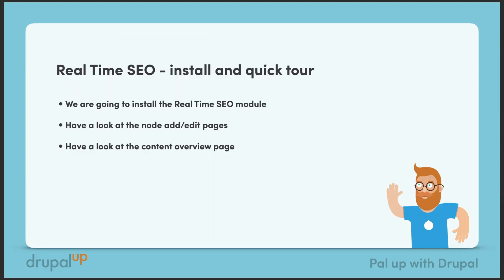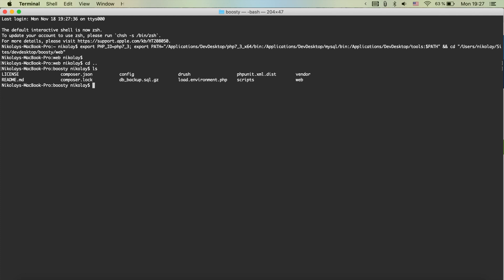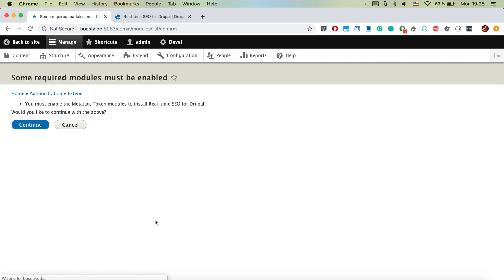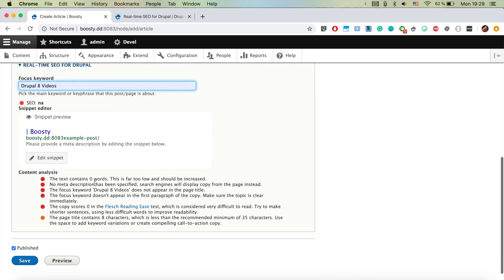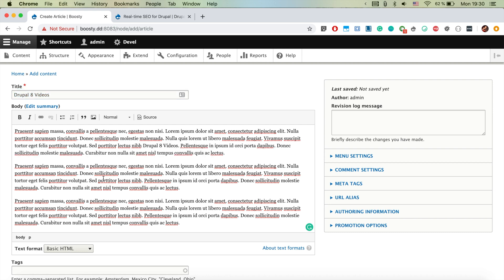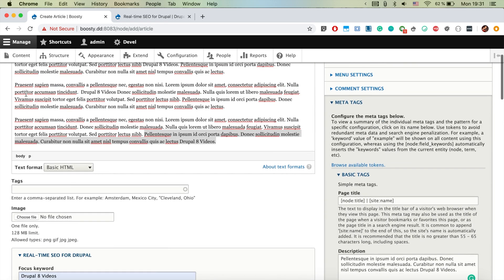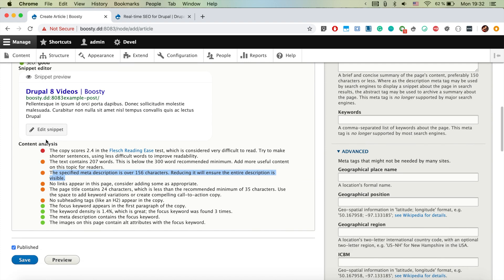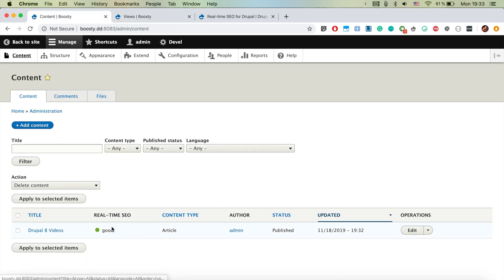Installing and using the Real Time SEO Module in Drupal 8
In this video, we are going to install and learn how we could use the Real Time SEO Module in Drupal 8 to make our content more tasty and relevant for the Search Engines.